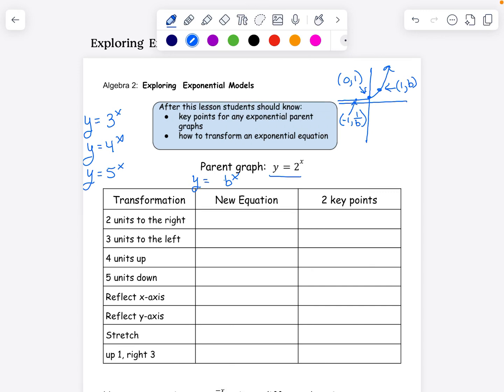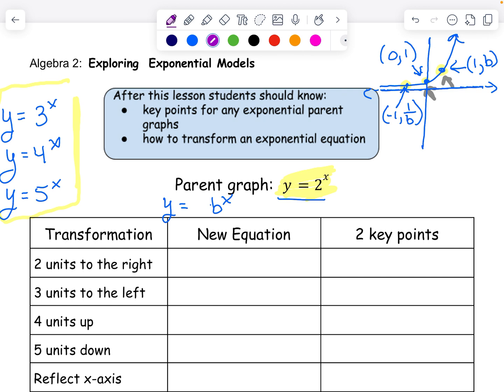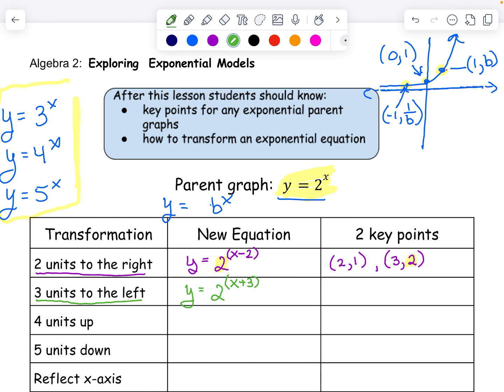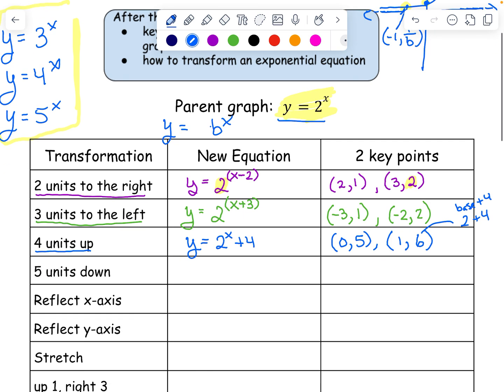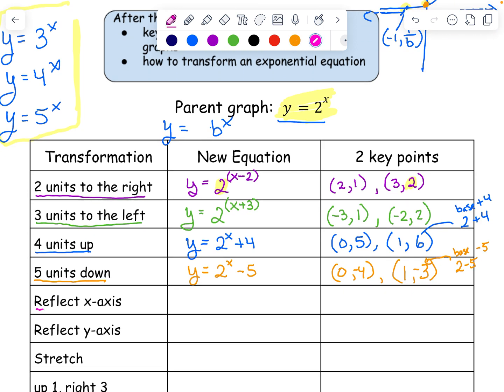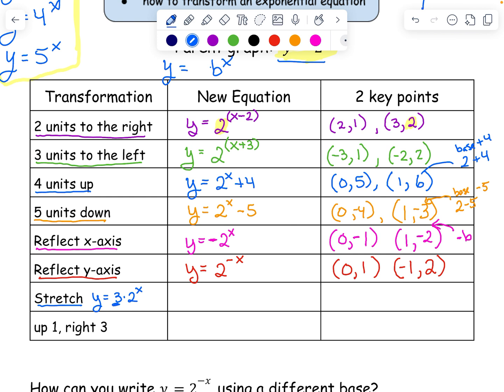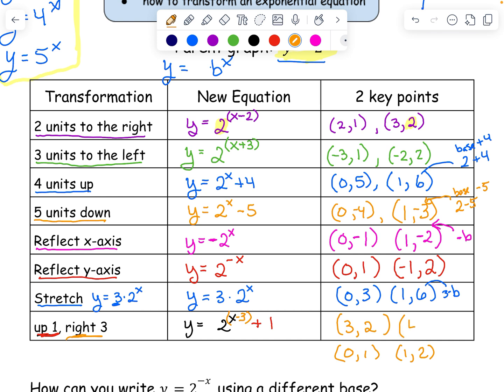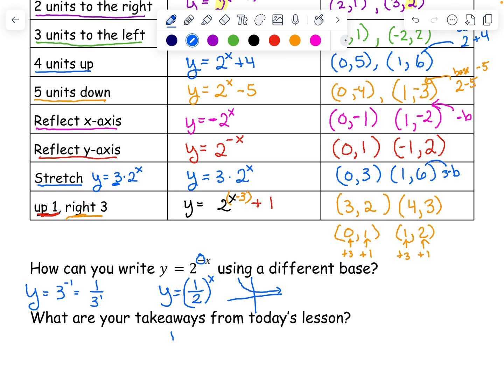Algebra 2- Exploring Exponential models